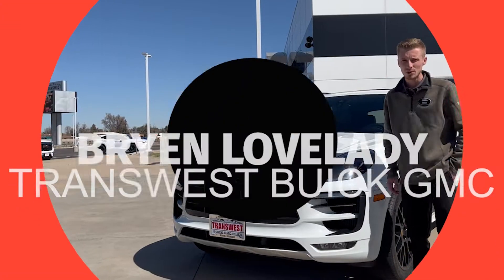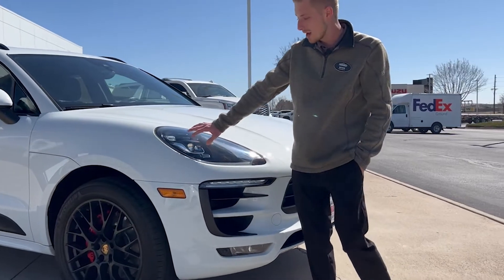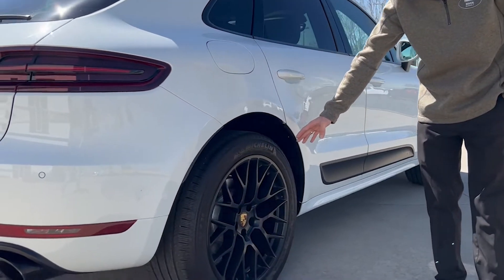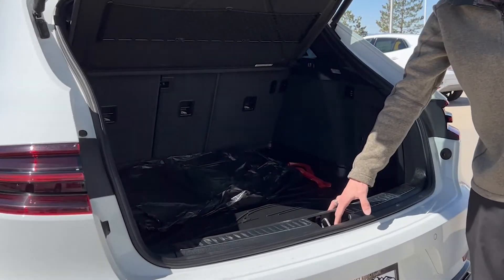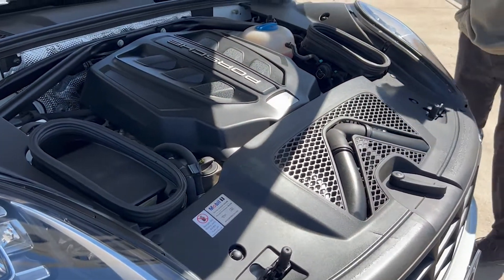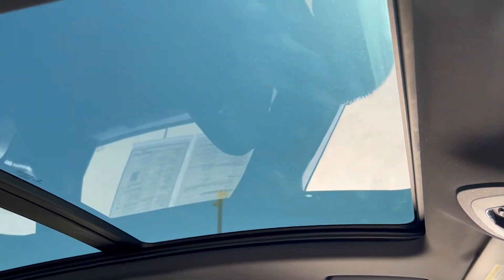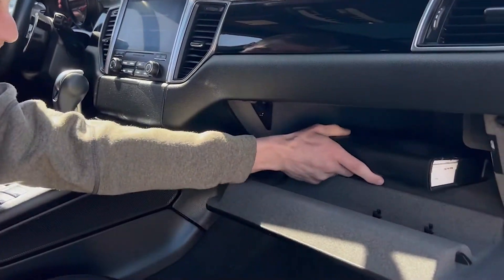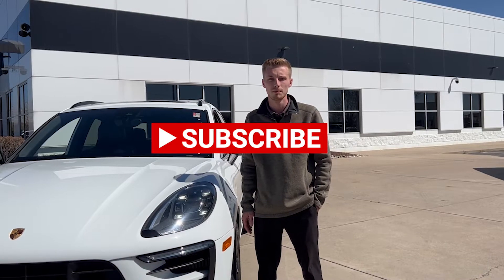Is The Porsche Macan GTS The Best of Both Worlds?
In today's video, Bryen breaks down this impressive 2017 Porsche Macan.
This low milage beauty of an SUV packs an impressive 360 horsepower under the hood with its 3.0 liter, twin turbo, V6 engine.
The inside is full of features to keep you safe, comfortable and entertained as you travel on or off the road.
With air-ride variable suspension, the Macan can handle just about anything you can throw at it.
Is this the SUV that offers the best of both worlds? A family friendly ride delivered in a fast, sporty package?